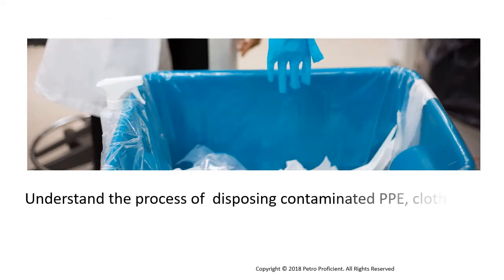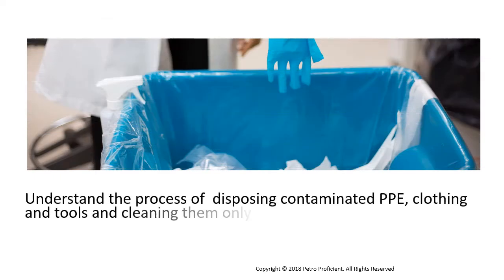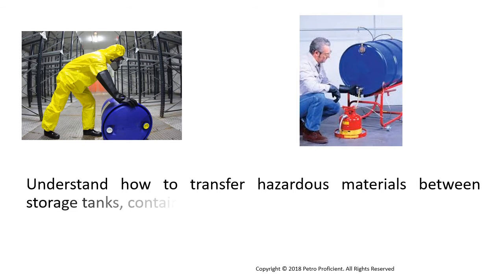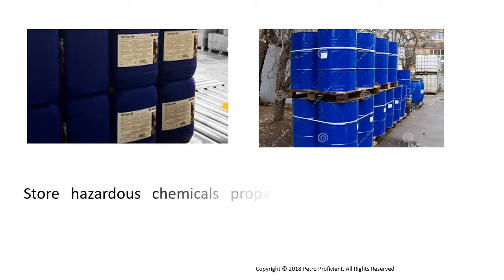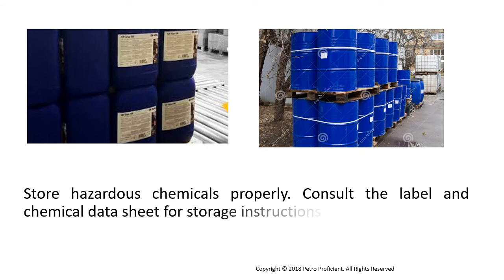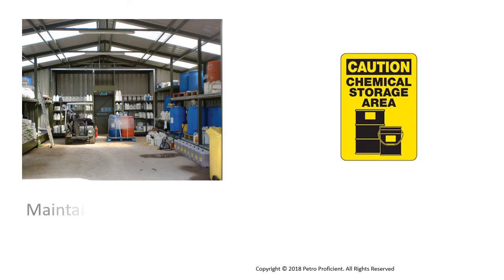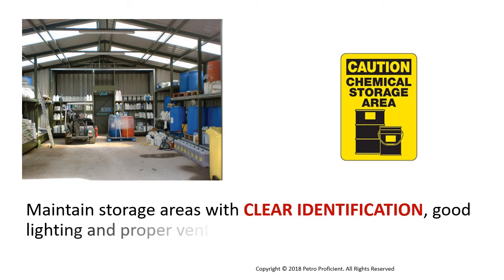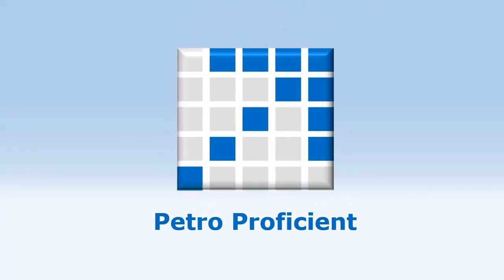5 Chemical Hazards | Handling of Hazardous Chemicals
What are the basic precautions for handling chemicals ? This video explains the same.